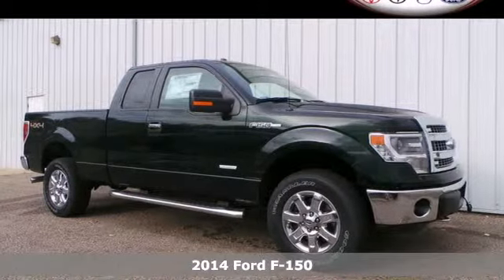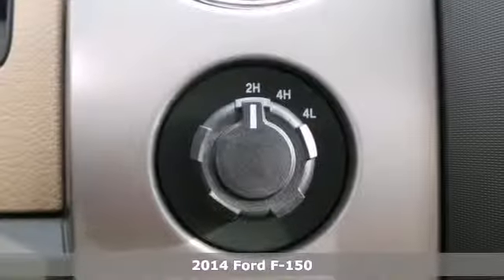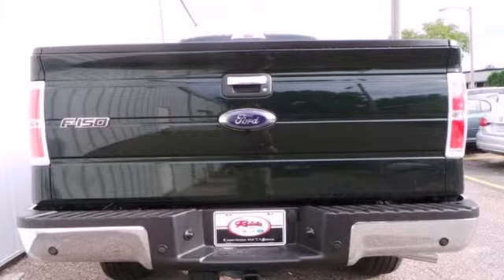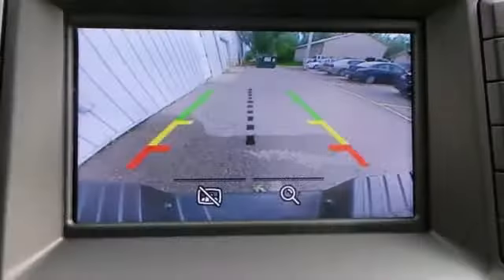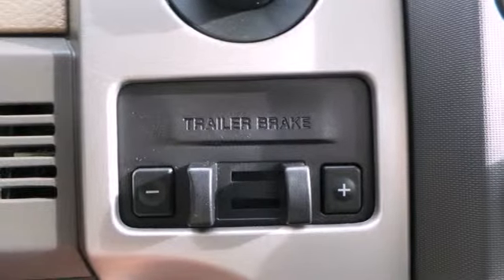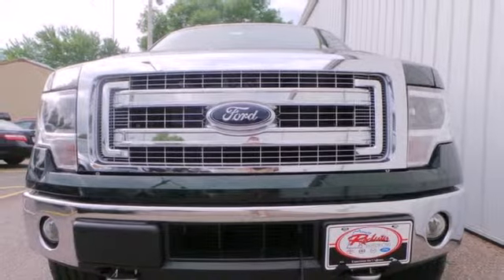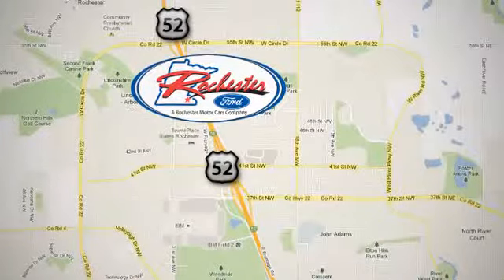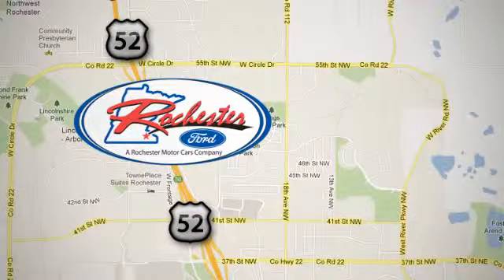2014 Ford F-150 Rochester MN Winona, MN F148350 - SOLD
Year: 2014
Make: Ford
Model: F-150
Trim: XLT
Engine: EcoBoost 3.5L V6 DGI DOHC 24V Twin Turbocharged
Transmission: 6-Speed Automatic Electronic
Color: Green
Interior: Adobe
Stock #: F148350

Address:
4900 Hwy 52 North